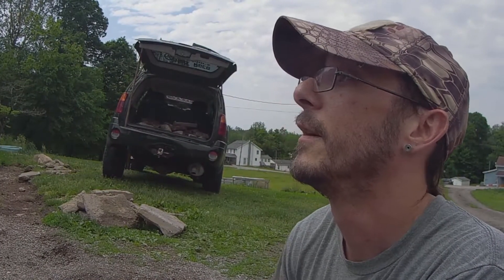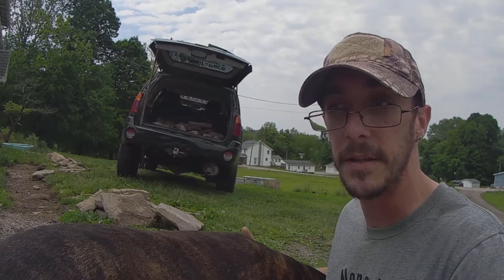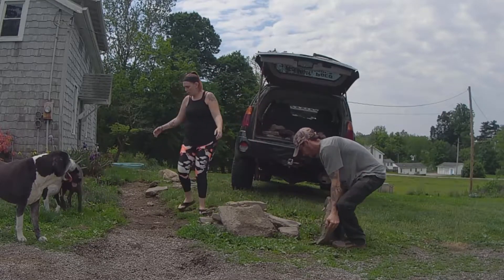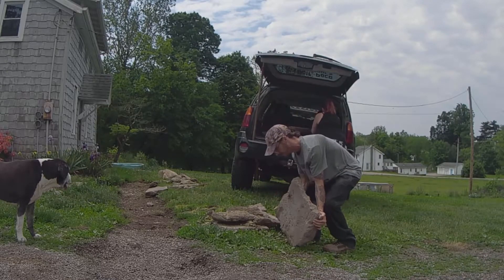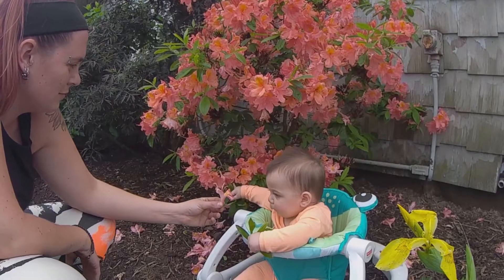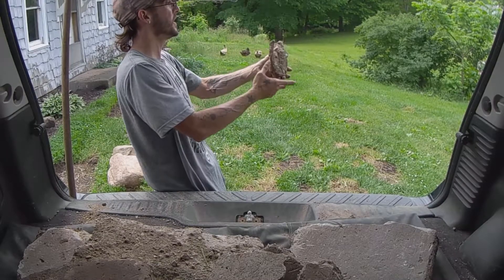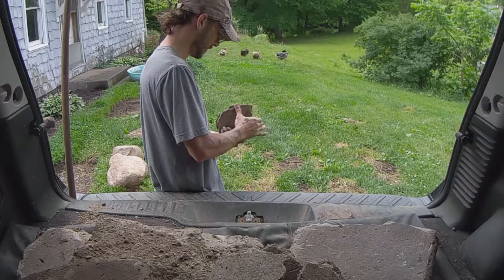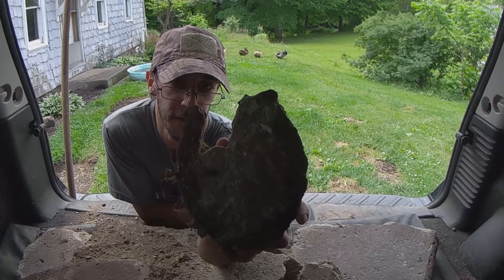Hauling Concrete Chunks in the Envoy. Be Satisfied in Yourself and Stay Capable!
We might as well use these chunks of an old sidewalk for a big project on our homestead! Our Shelterlogic Livestock Shelter! Lets get busy!

I live with a spinal cord injury. Im not confined to a wheel chair and I still make my way around. I work a little slower than most but harder than even more. I focus on one task a day. One big task along with my daily responsibilities of a husband and work at home Dad. todays task was moving the concrete we dug out the day before.

Pace yourself, do your work, and FUCK anyone who says you cant.
Get out there and prove to yourself you CAN and FIND YOUR WAY to get it done! This is life and nobody will save you but you!